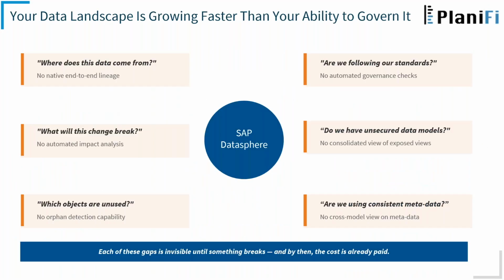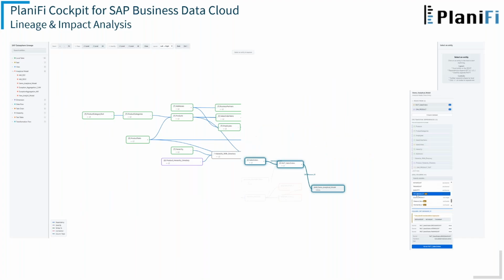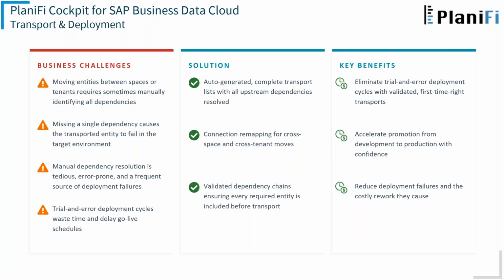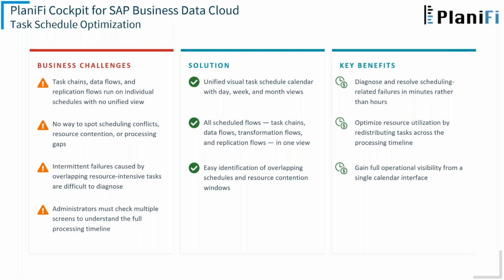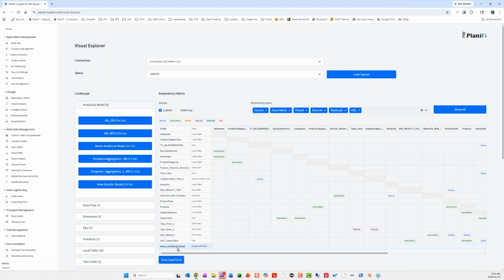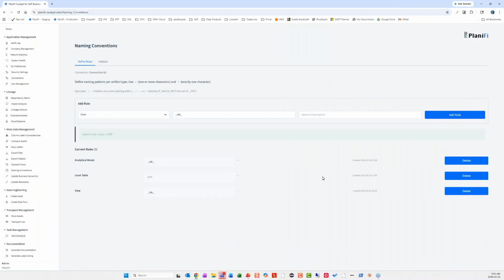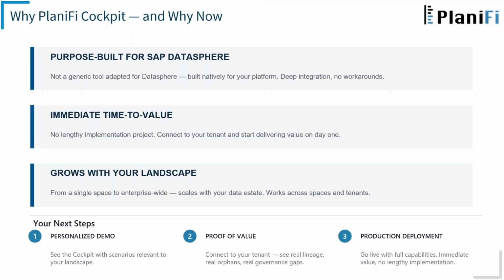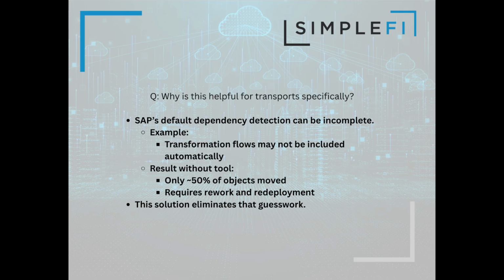Datasphere Under Control: The All in One Management Suite for SAP Datasphere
As organizations scale their use of SAP Datasphere, maintaining visibility, governance, and operational efficiency becomes increasingly complex.

Native tooling provides a strong foundation — but gaps in documentation, lineage tracking, user visibility, and environment housekeeping quickly emerge.

In this session, we introduce a purpose-built management application designed to give data teams full operational control over their SAP Datasphere landscape.

Built as a software-as-a-service solution, this application extends beyond standard capabilities — enabling deeper insight, better governance, and more efficient environment management.

Join us for a live walkthrough of the application in action and see how teams are reducing risk, eliminating inefficiencies, and bringing structure to rapidly growing Datasphere environments.